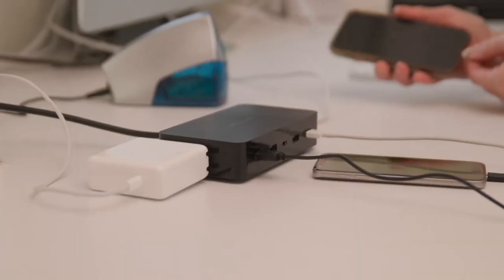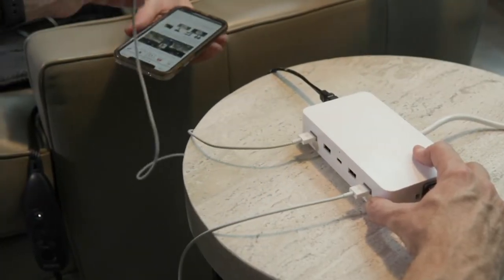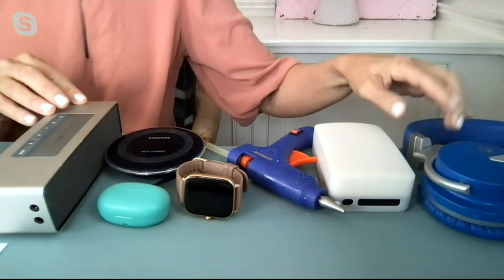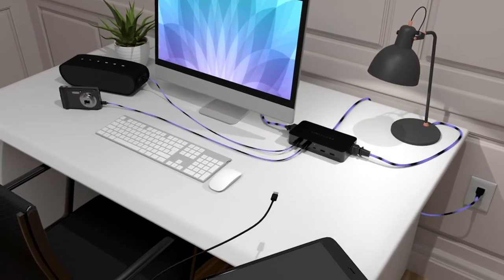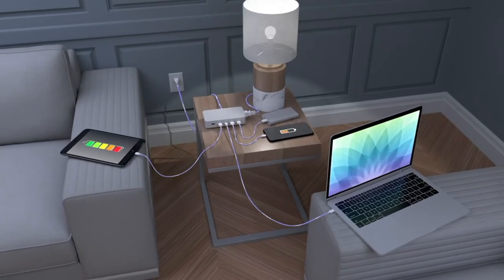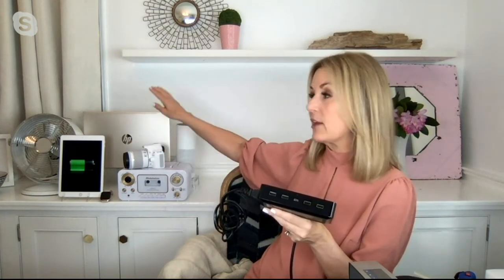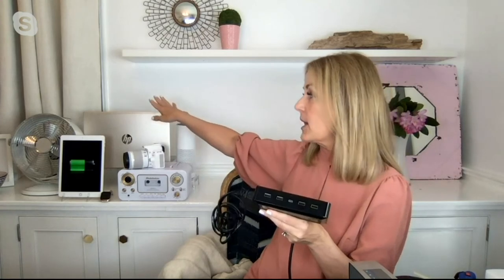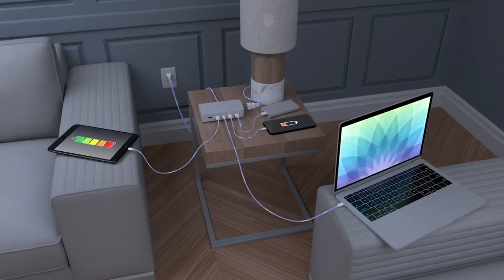Limitless 7-Device Charger w/ USB Type-C & AC Outlets on QVC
Limitless 7-Device Charger w/ USB Type-C & AC Outlets

A nightstand or desk that doesn't have a charging station can feel, well, bare. This charger solves that with dedicated space to re-juice up to seven devices, like phones, tablets, and headphones, and a sleek, low-profile design that won't overpower your decor elements. From Limitless.